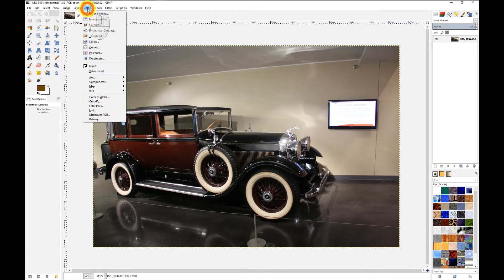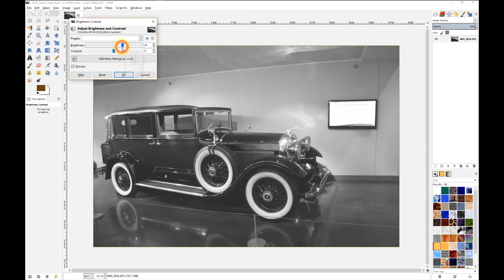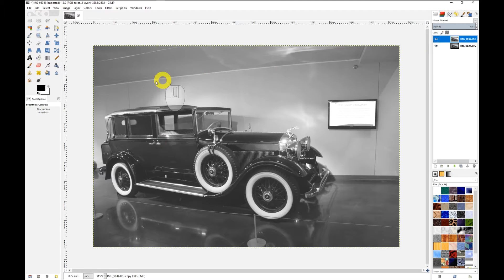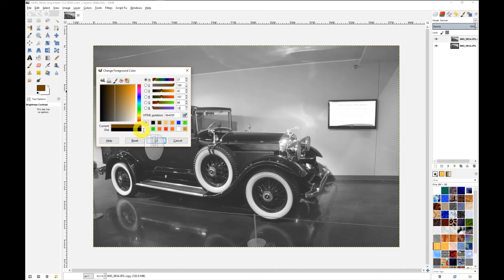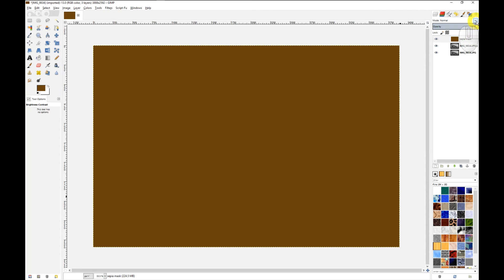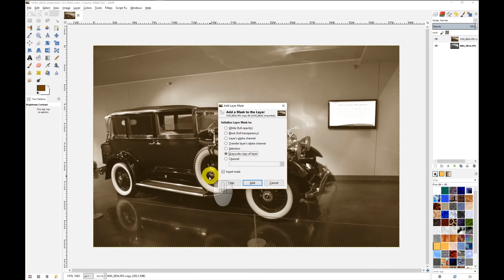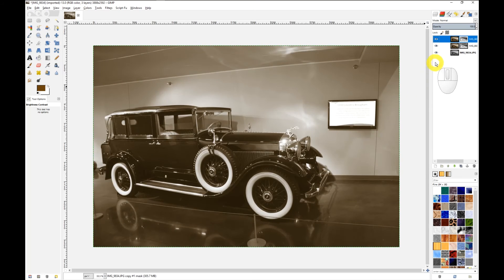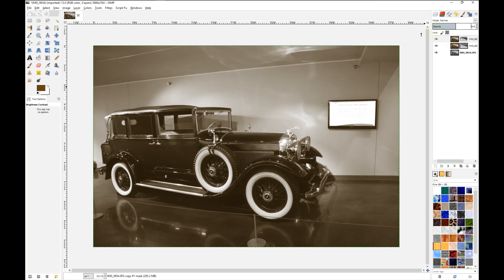GIMP Quick Tips - Creating a Sepia Tone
Basic steps to create a Sepia Tone image in GIMP.